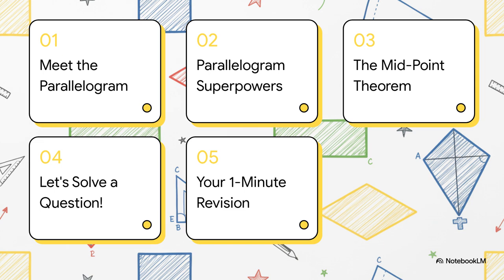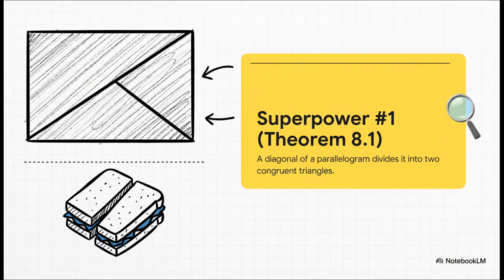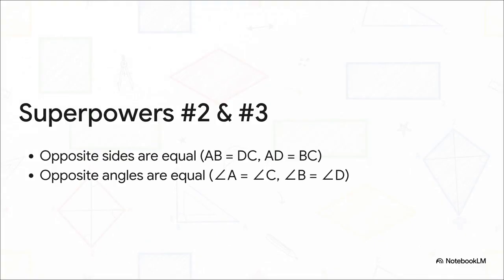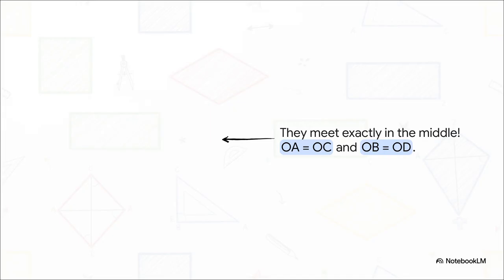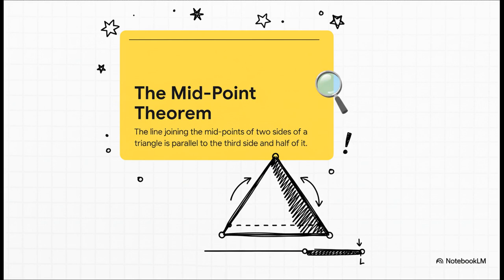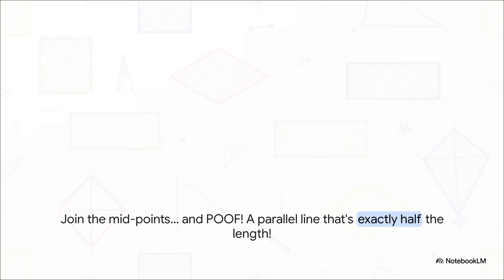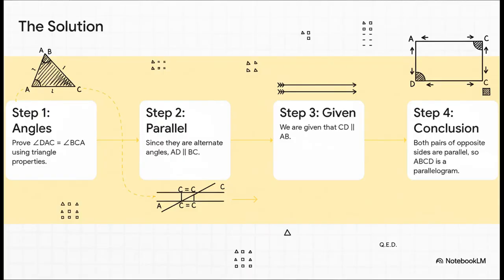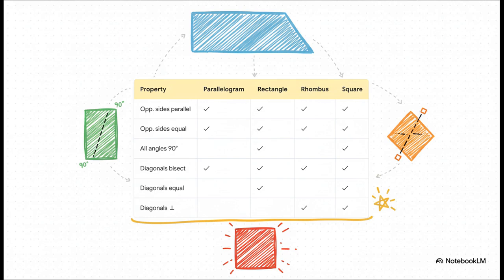QUADRILATERALS | Class 9 Mathematics Chapter 8 | CBSE NCERT | Quick Revision in 7 Mins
⏰ TIMESTAMPS:
00:00 Intro
00:09 Chapter 8: Quadrilaterals Overview
00:34 Today's Game Plan
00:54 What is a Parallelogram?
01:34 Superpowers (Properties) of a Parallelogram
01:48 Property 1: Diagonal Divides into Congruent Triangles
02:40 Property 2 & 3: Opposite Sides & Angles are Equal
03:10 Property 4: Diagonals Bisect Each Other
03:57 Pro Tip: Converse of Parallelogram Theorems
04:22 Introducing the Mid-Point Theorem
04:41 The Mighty Mid-Point Theorem Explained
05:32 Time to Practice: Exam Question
05:54 Problem Description
06:26 Step-by-Step Solution
07:11 1-Minute Revision
07:22 Parallelogram Family Properties (Screenshot!)
08:09 Conclusion & Motivation
08:34 Outro & Call to Action